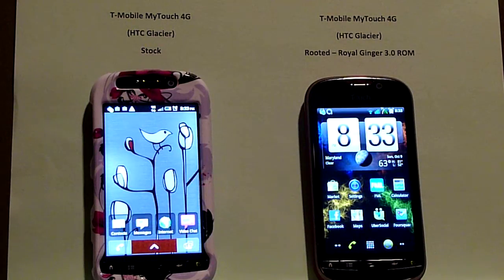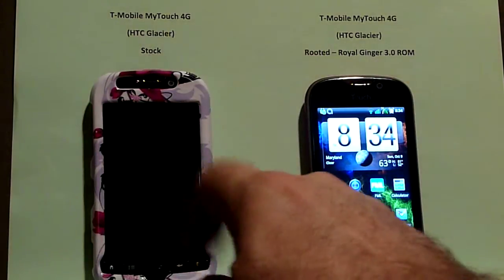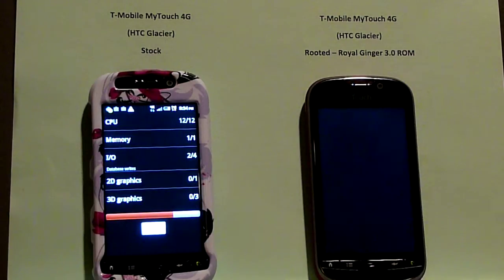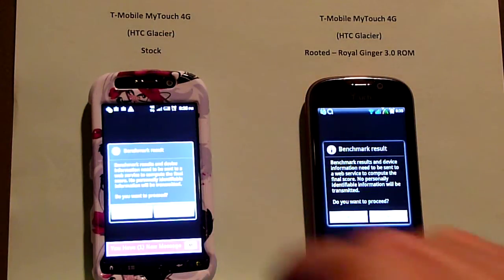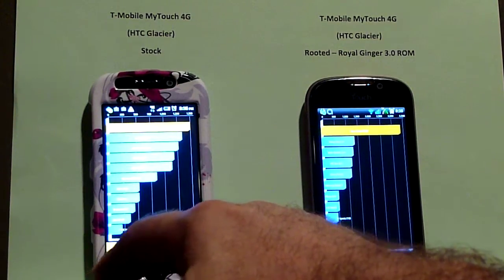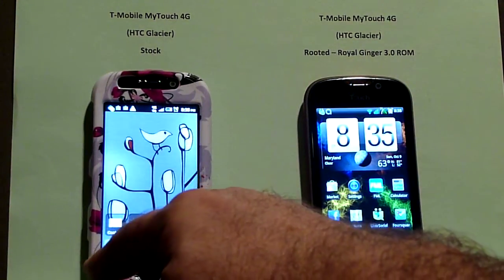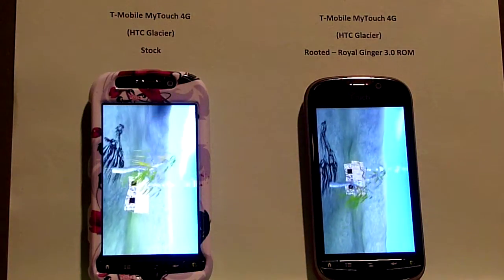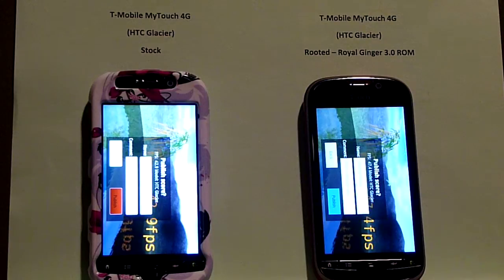T-Mobile MyTouch 4G - Rooted vs. Unrooted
Comparison of rooted vs. unrooted HTC Glacier/T-Mobile MyTouch 4G. The rooted phone is running a custom ROM, Royal Ginger 3.0. This ROM is based on CM7.